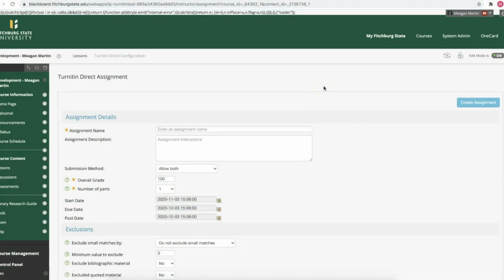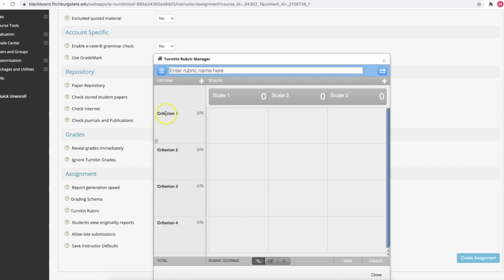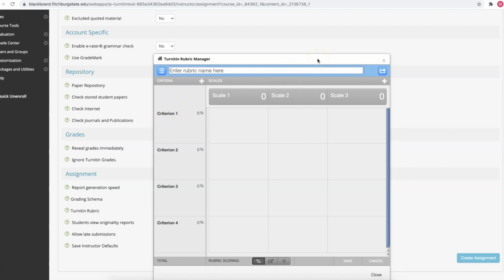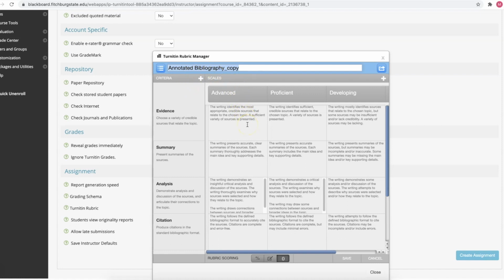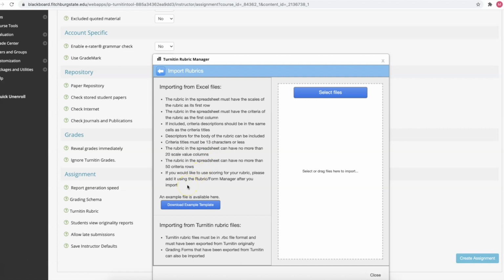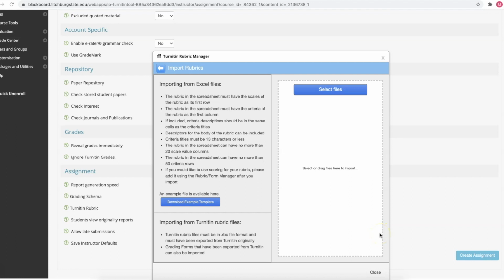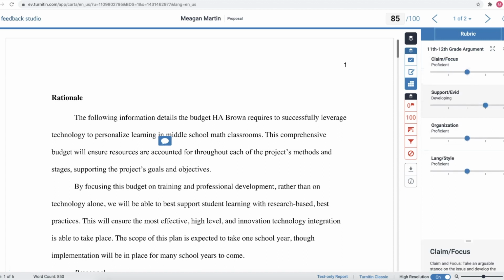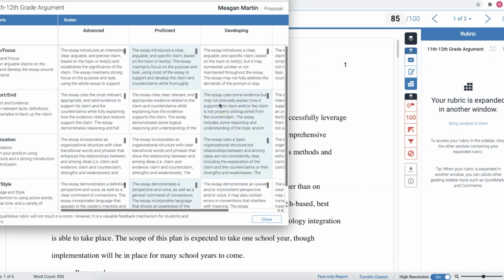Turnitin for Faculty: Rubrics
Fitchburg State University Faculty Training